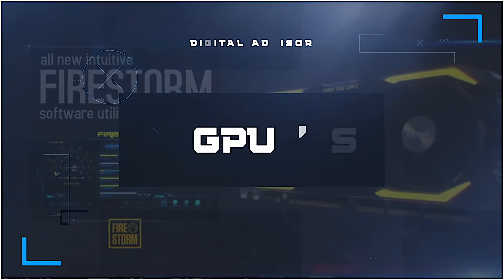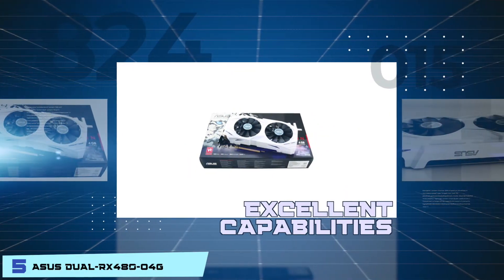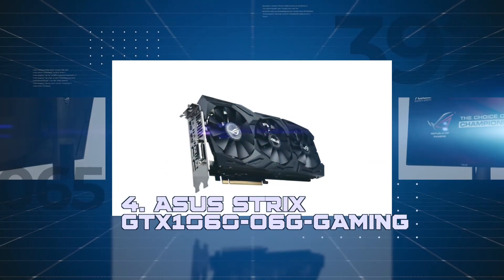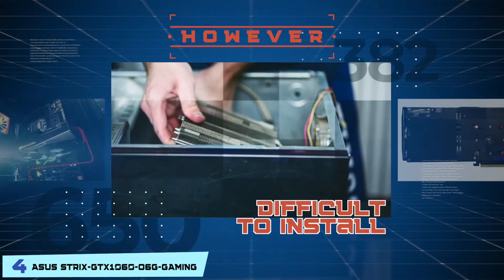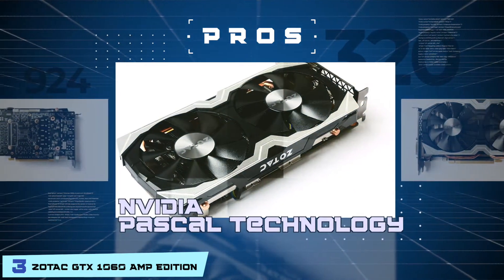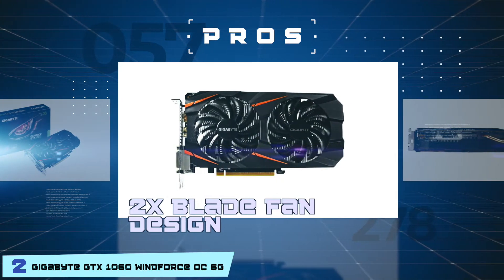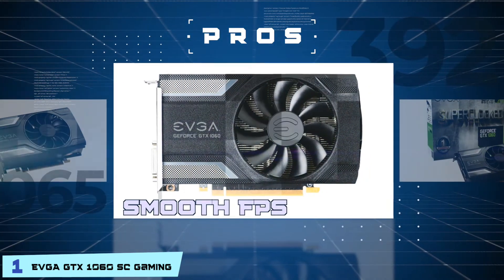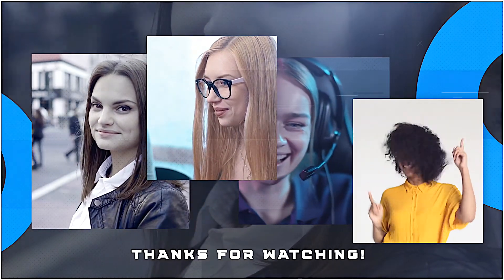🔥 Best GPUs For FX 8350: The Best Options Reviewed | Digital Advisor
(Best GPUs For FX 8350)

✅ Featured Products for Best GPU For FX 8350

0:00 Introduction
0:45 5.ASUS DUAL-RX480-O4G ➜
1:39 4.ASUS STRIX-GTX1060-O6G-GAMING ➜
2:40 3.ZOTAC GTX 1060 AMP Edition ➜
3:37 2.Gigabyte GTX 1060 WINDFORCE OC 6G ➜
4:32 1. Best Overall: EVGA GTX 1060 SC GAMING ➜

🖥 Using a GPU with FX 8350 will expose you to a myriad of benefits and upgrades, some of which include:

◾ High Graphics Performance ➡ When most people think about GPUs, they think of better graphics for gaming. Although this is the biggest and most popular use of graphics cards, higher graphics performance dramatically enhances the performance of professional software, such as AutoCAD, video editing in Adobe Premiere Pro, and even editing photos in Adobe Photoshop.

◾ Higher PC Performance ➡ Adding on a GPU relieves your PC's RAM since the GPU already has its own video memory. This increases the overall performance of your PC, freeing up space for other processes to run smoother. Graphics-intensive tasks will also run a lot better on the GPU comparatively.

◾ Higher Frame Rate and Multiple Monitors ➡ The more powerful a GPU is, the better and higher frame rates it will be able to dish out at higher pixels such as 120fps at 4k, for instance. You can also set up more than one monitor, depending on your GPU. This can exponentially enhance your workstation or gaming station aesthetically and functionally.

💬 Let us know what you think of these GPU For FX 8350 in the comment section below.